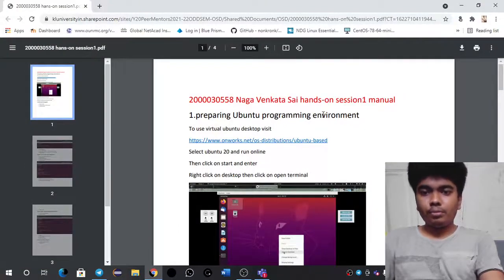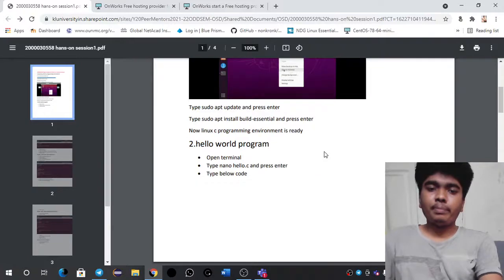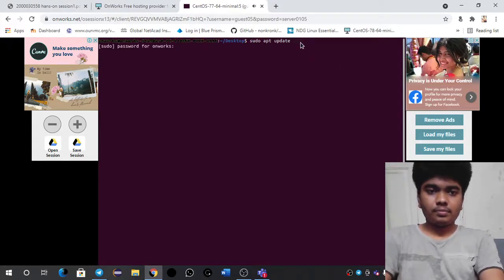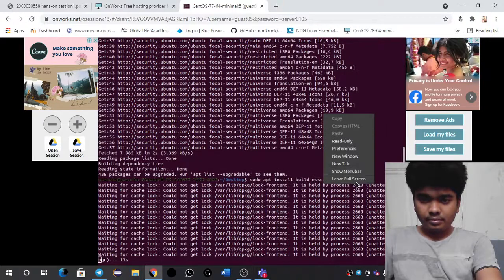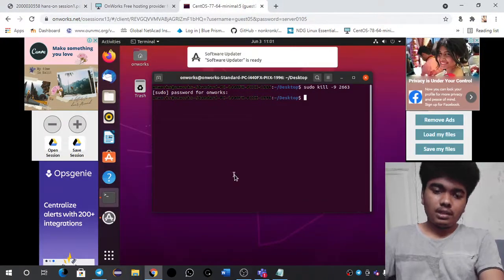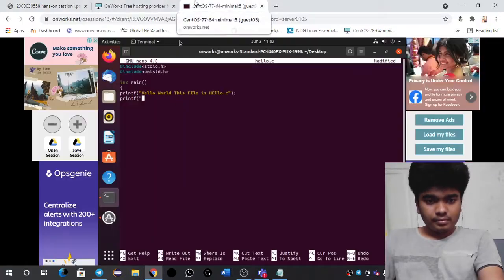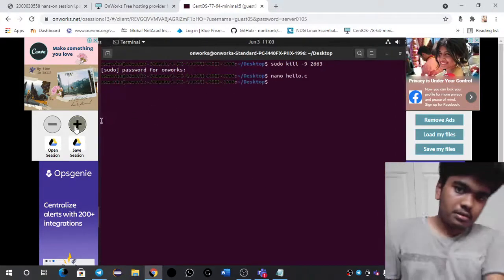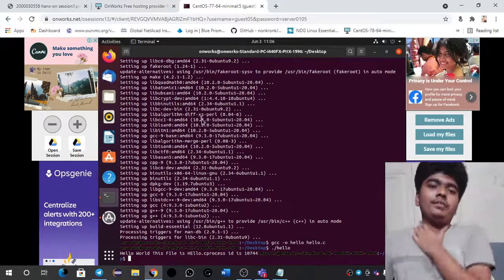2. Hello World Program in Unix Online Terminal